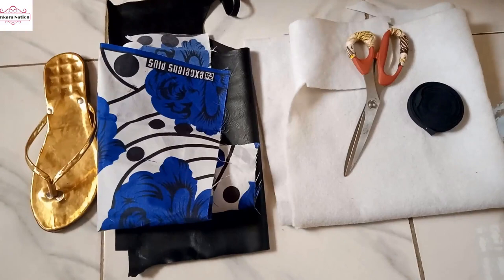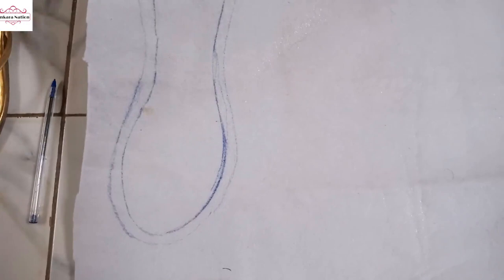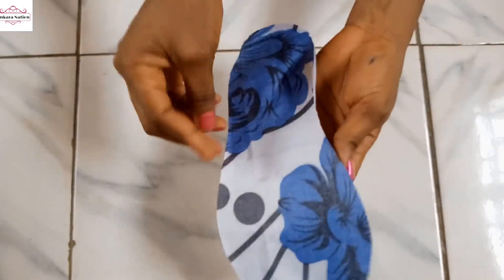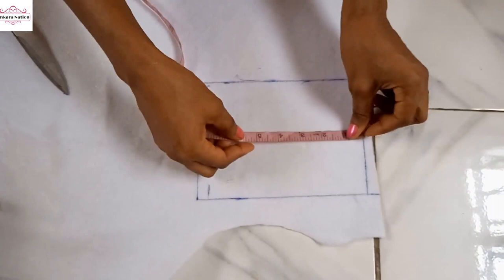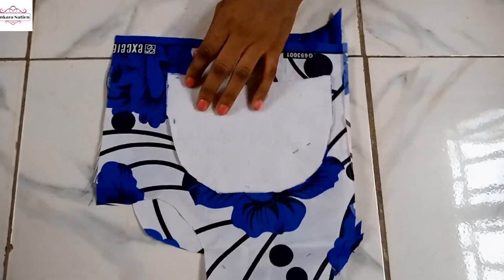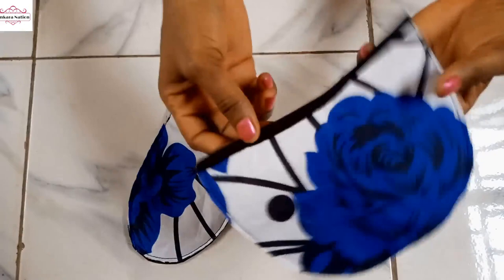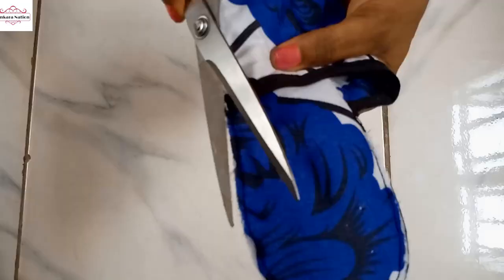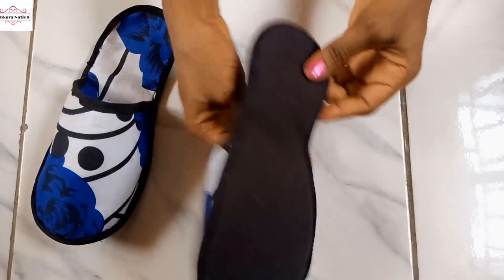DIY Ankara Morning Slippers/ How to make African Print Bedroom Slippers/ House Slippers Tutorial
Hey guys, I've just uploaded an interesting video on how to make Ankara Morning Slippers,

MATERIALS NEEDED: Ankara fabric, Bias tape, Tape rule, scissors, Breast pad or interfacing, Soft leather

if you have any questions, suggestion or idea, kindly drop it in the comment section below.

On this channel I upload tutorials on how to make Ankara Accessories and other things also.

Thank you guys for always supporting me by watching my Tutorials.

Listed below are some of the links you can use to find some of my videos ;